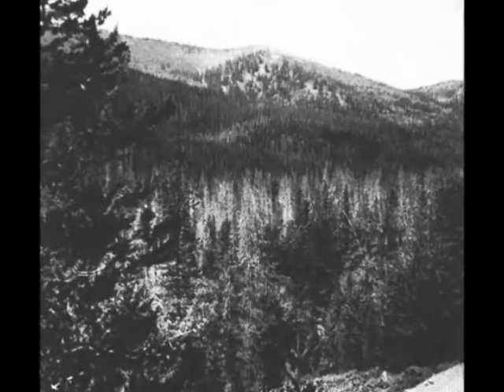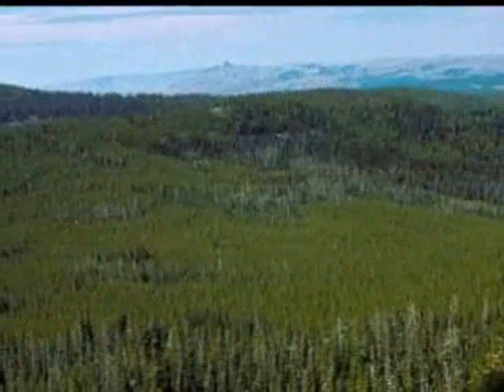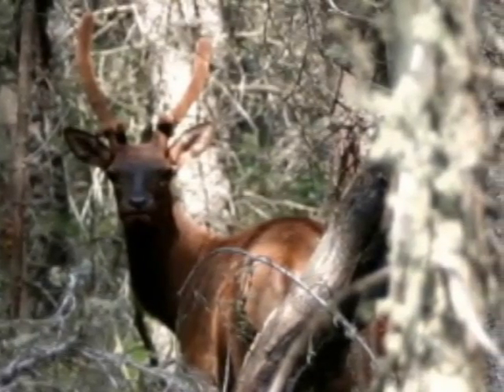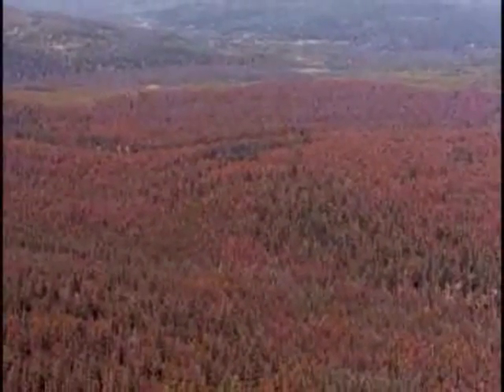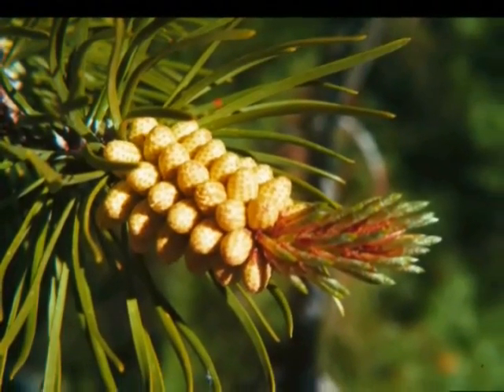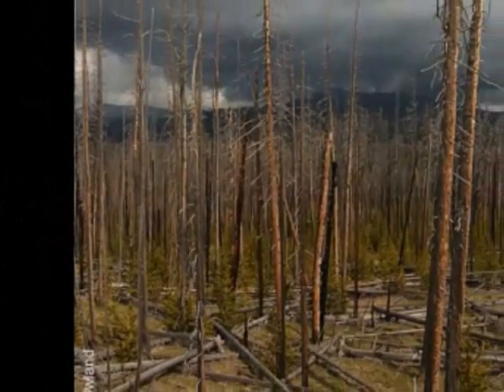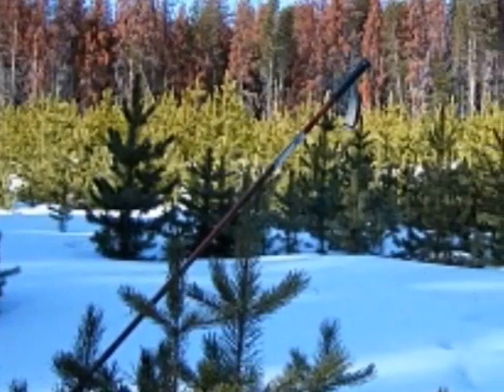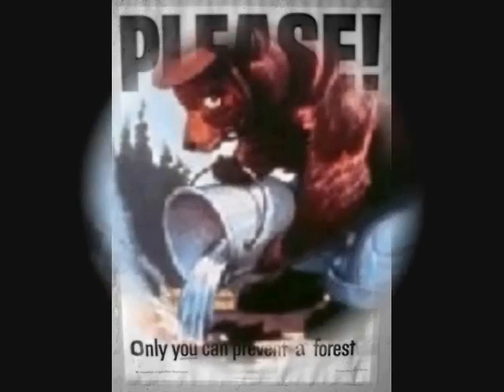Wildfires. Lodgepole pines. Kenji yonekawa. Bio111 PM. Final. Sigsted. CMC..wmv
Conservation project and Species Report for biology 111 class at CMC